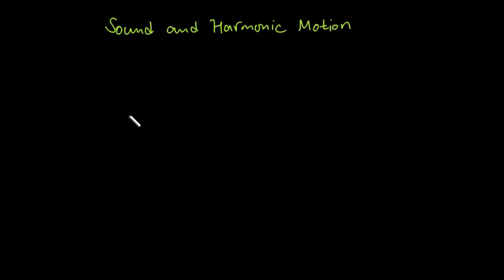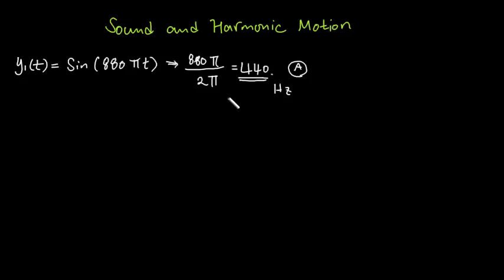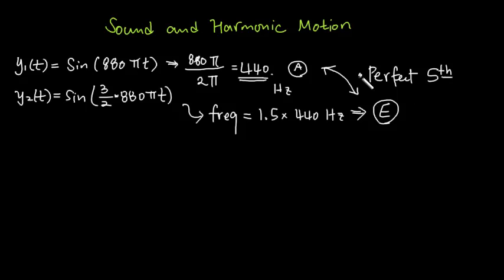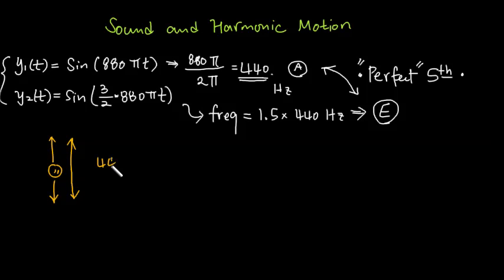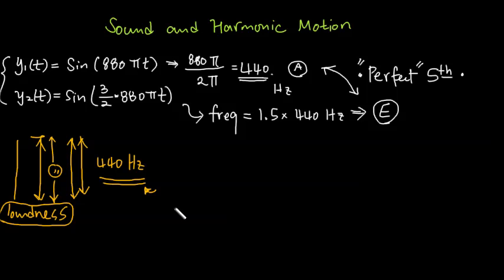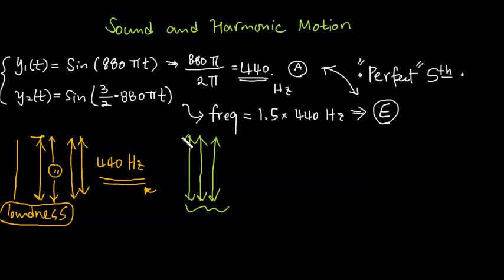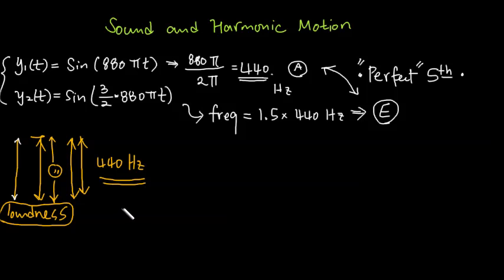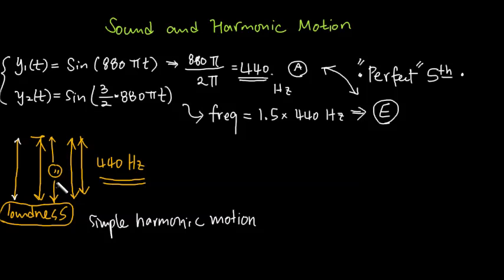Sound and Simple Harmonic Motion